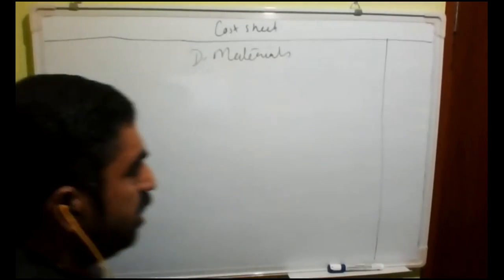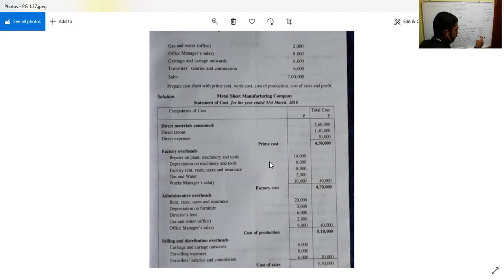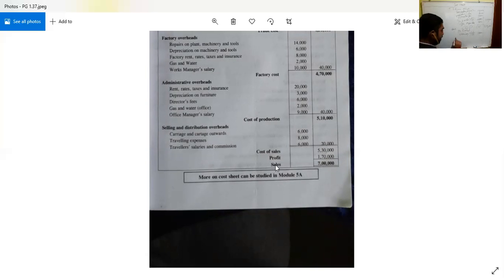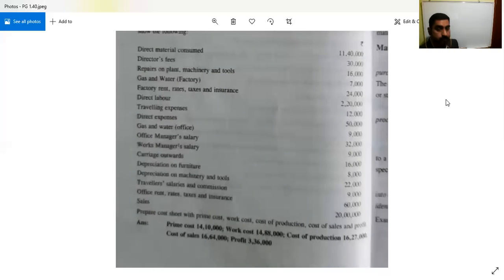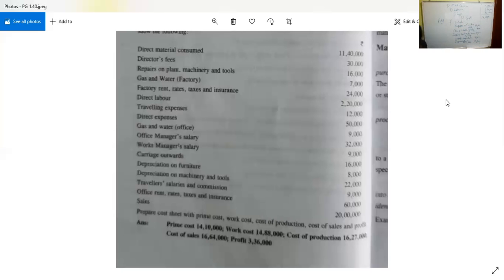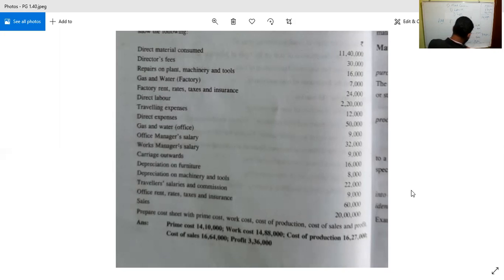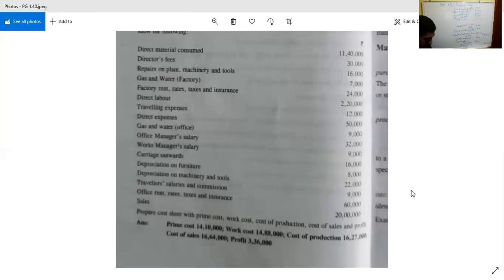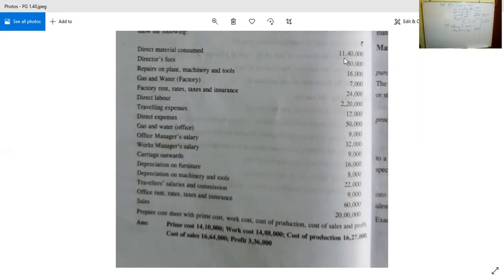Cost Accounting 1 Part 2 10 08 20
PREPARATION OF COST SHEET - PROBLEMS